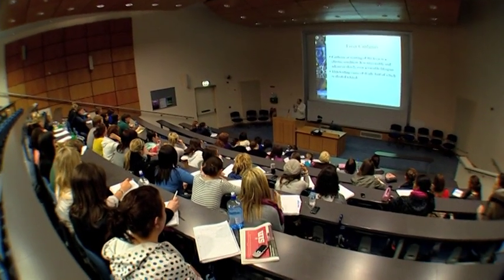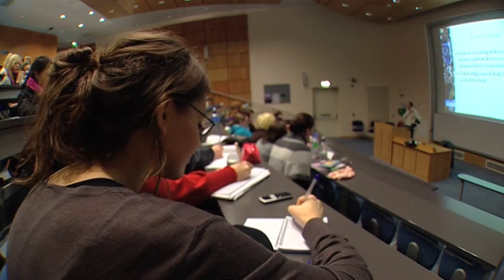Civil Law at NUI Galway